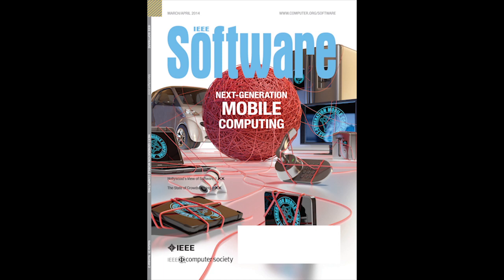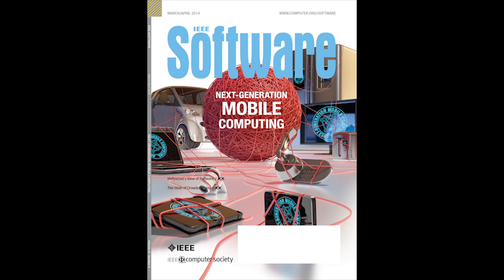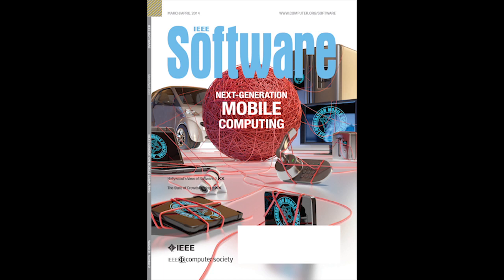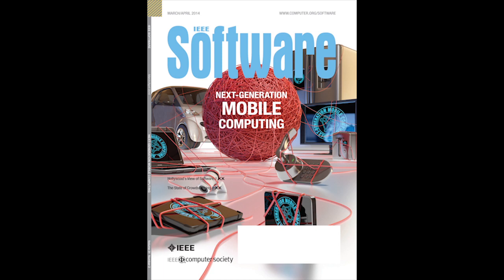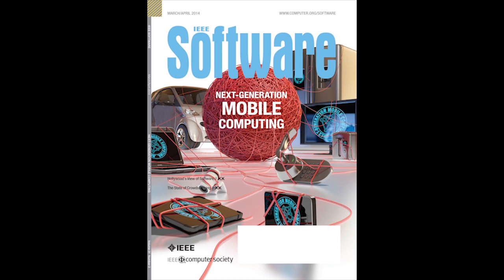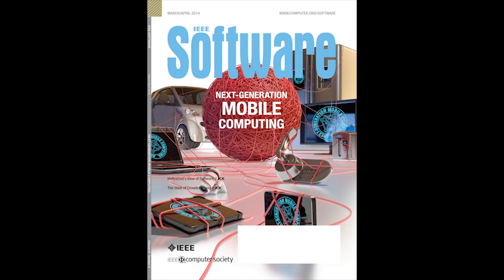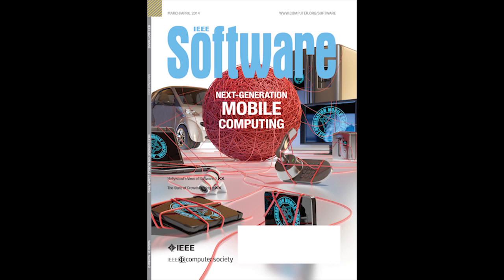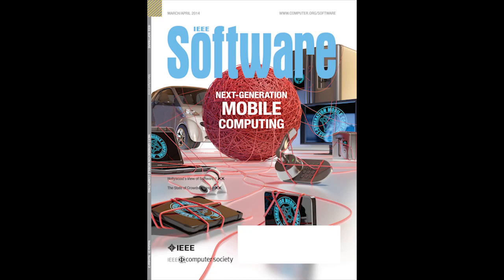The True Cost of Mobility?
Editor-in-chief Forrest Shull discusses the privacy implications of mobile and cloud computing with John Howie, chief operating officer of the Cloud Security Alliance. From IEEE Software's March/April 2014 issue